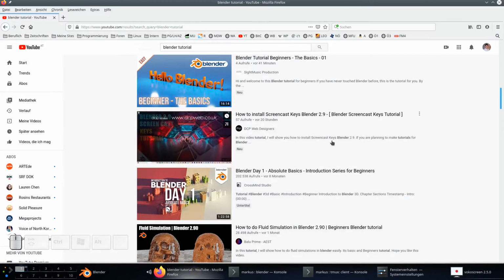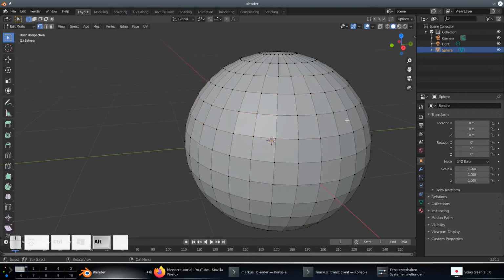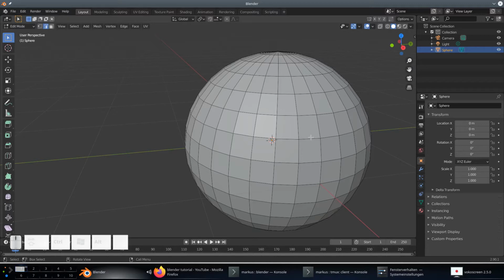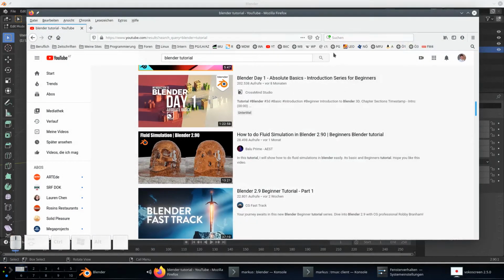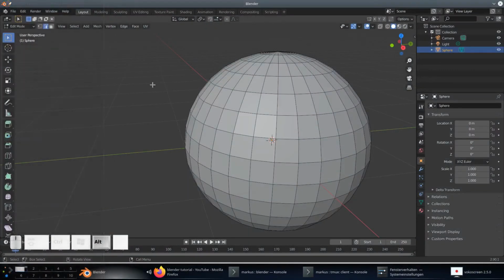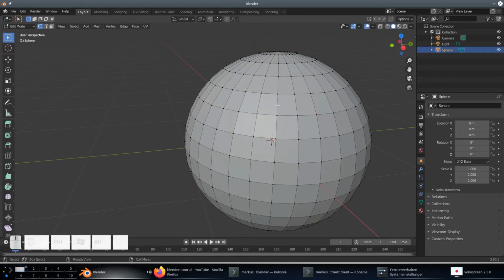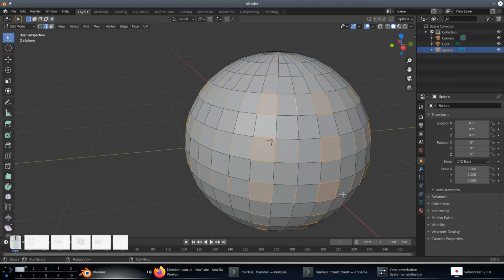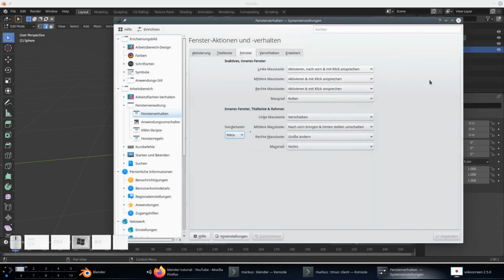Linux, Blender, the ALT-Key and Edge-Select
If you are using Blender under Linux and are not yet familiar with the system, you will soon notice that some of the key combinations (shortcuts) used by Blender do not work.

The reason for this is the Linux window manager. The surprisingly simple solution can be found in the video.